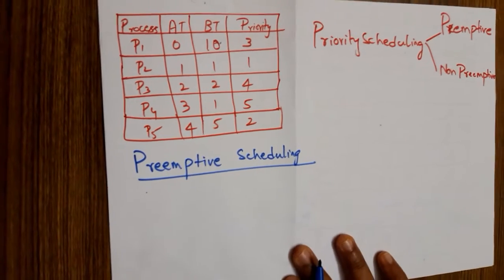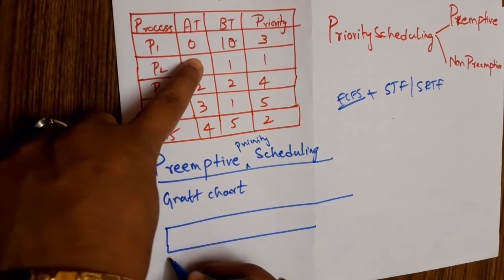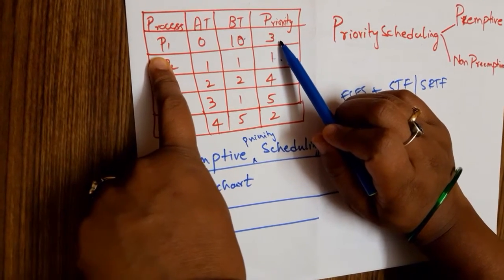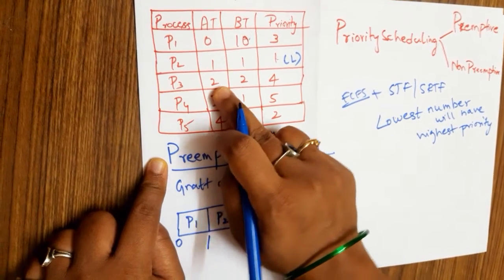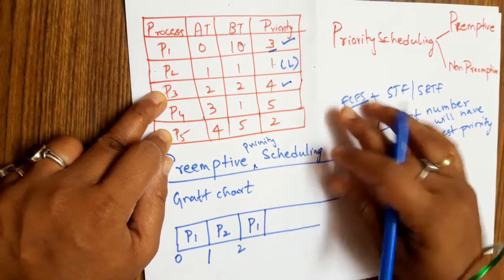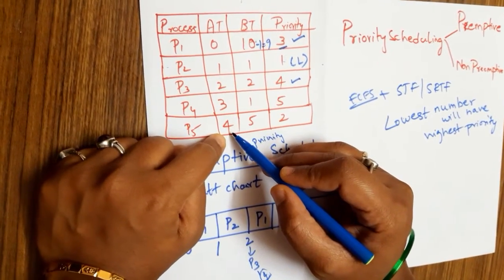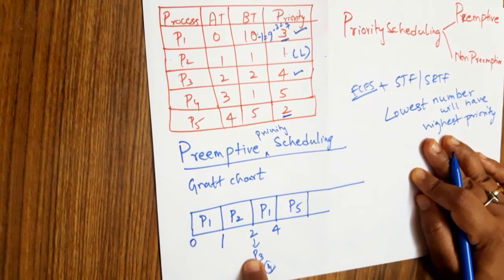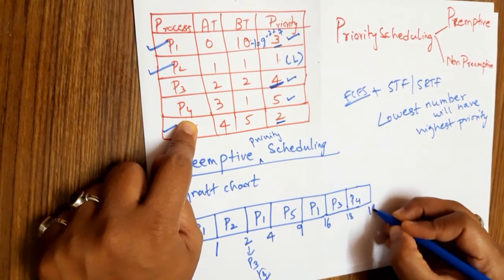Priority Preemptive part2